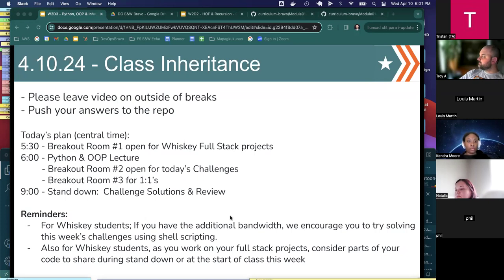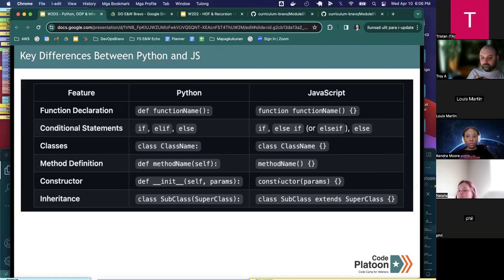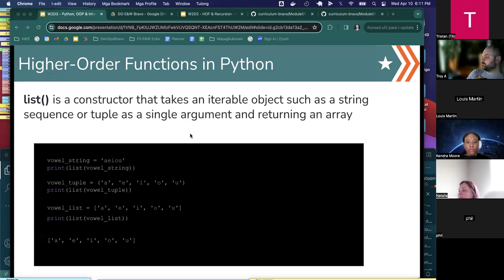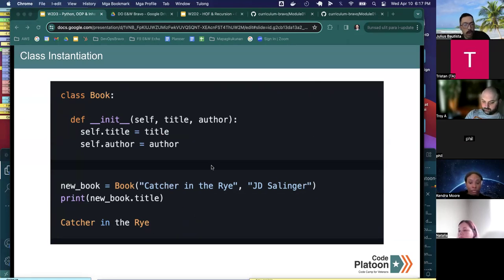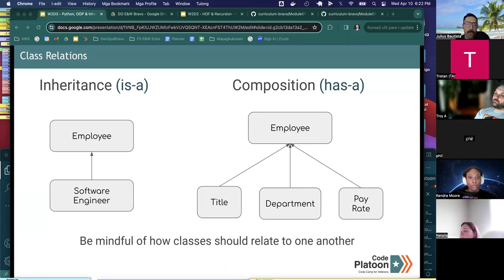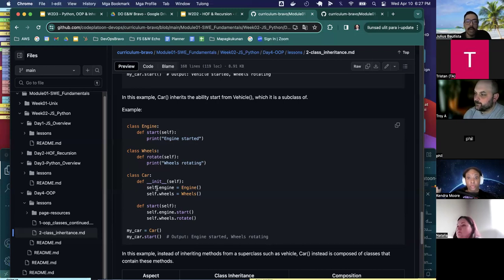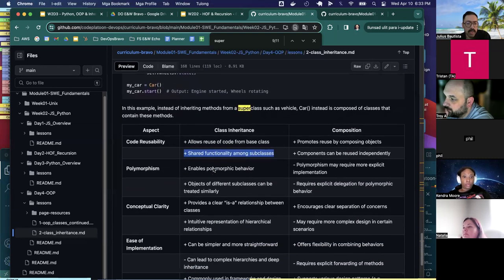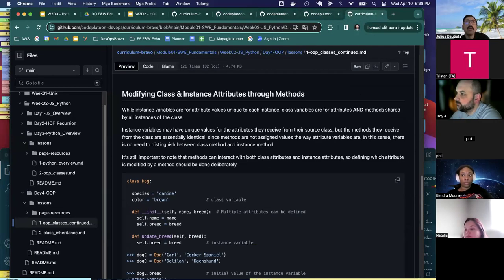W2D3: Python Overview, OOP & Inheritance